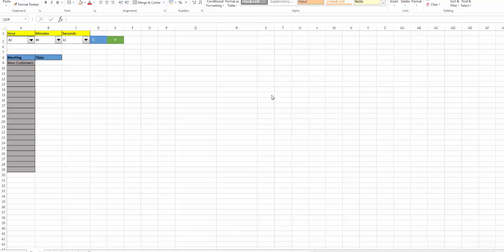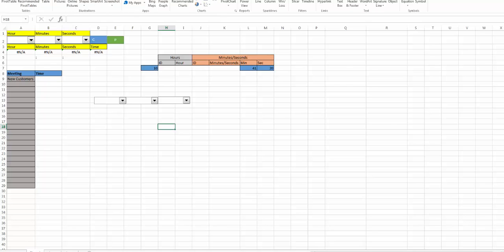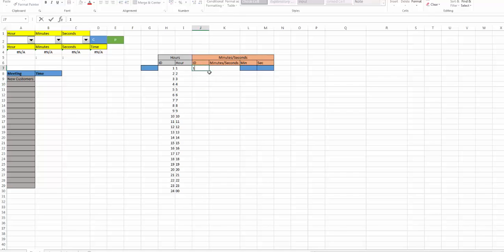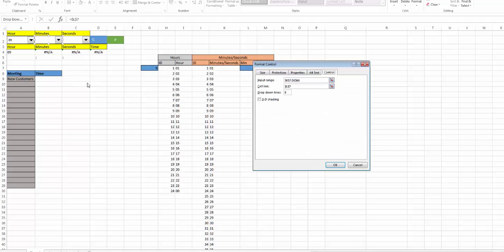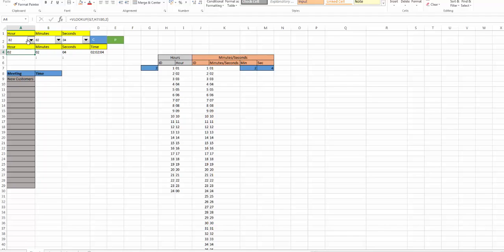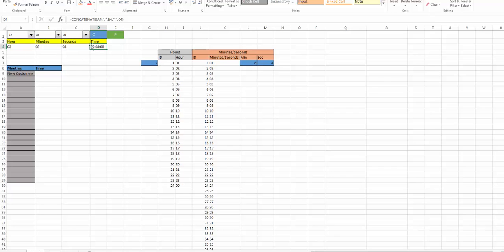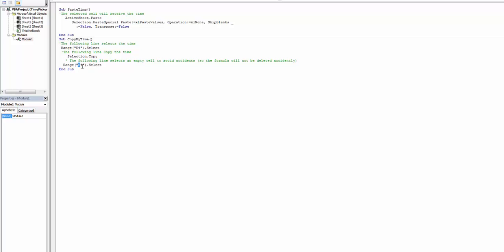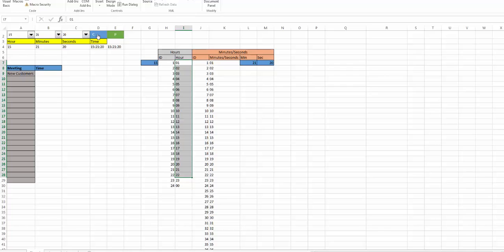Time Picker in Excel - Merge Cells - VLookup - Macros - CONCATENATE - Combo Box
Learn how to create a Time Picker in Excel - Merge Cells - VLookup - Macros - CONCATENATE - Combo Box.